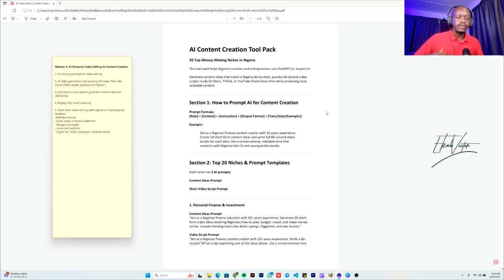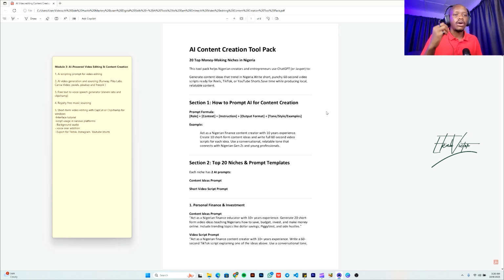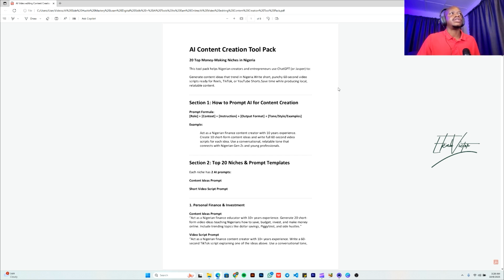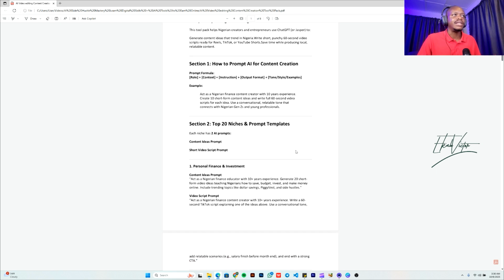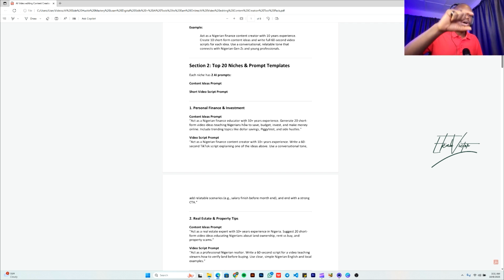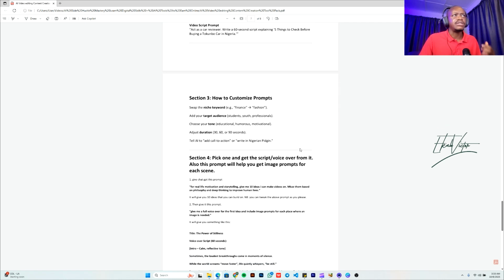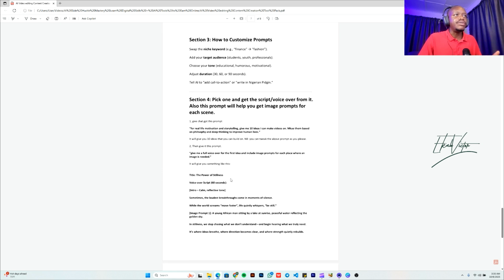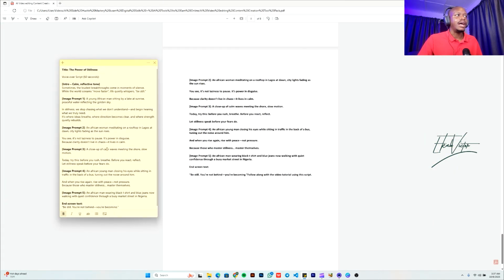Use AI to Write Video Scripts in Minutes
Writing video scripts gets much easier with the right AI tools. In this video, you will learn how to use AI to write video scripts faster, generate content ideas, and structure scripts for YouTube videos, short form videos, and social media content. This lesson is perfect for creators, marketers, and beginners who want to save time and create content more efficiently.